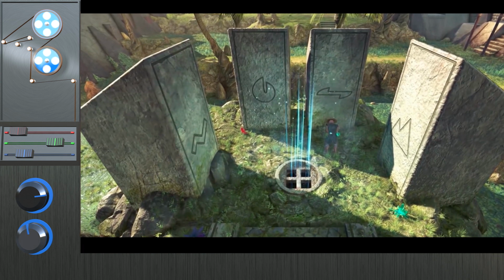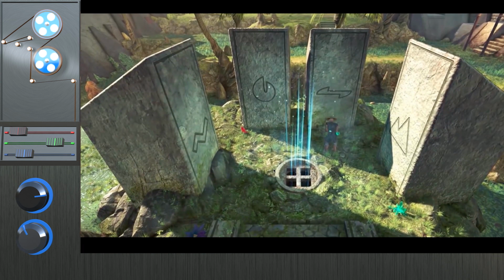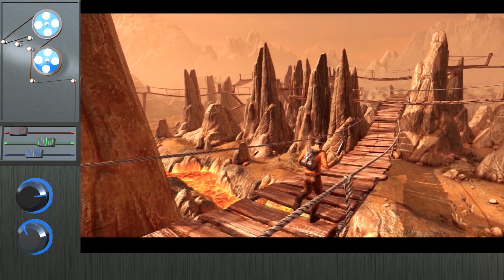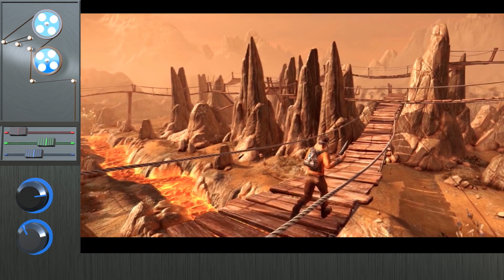Outcast Second Contact: Trailer Breakdown "Beautifuly Fantastic"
Just after I released my indepth look into the released stills from the game, the trailer came from above and some what squashed my examination. So! Were going to pull apart the trailer frame by frame to really get a sence of whats going on. We may even find a few new pieces of information ;)